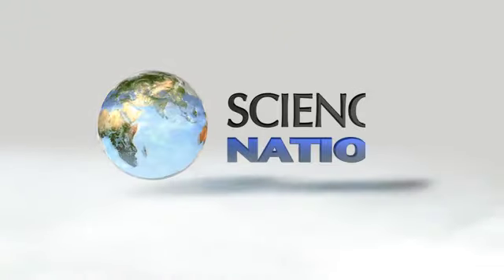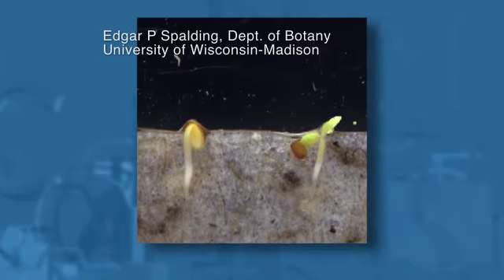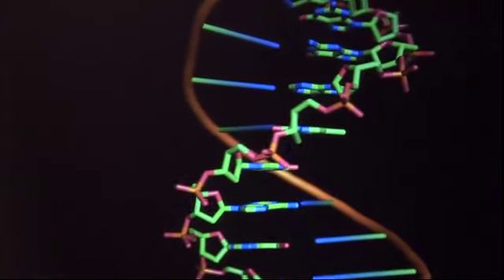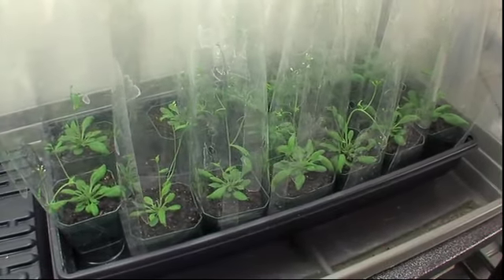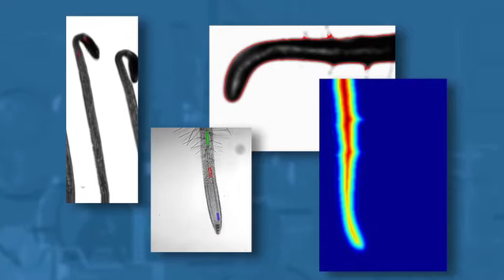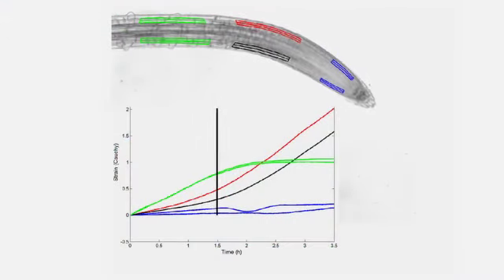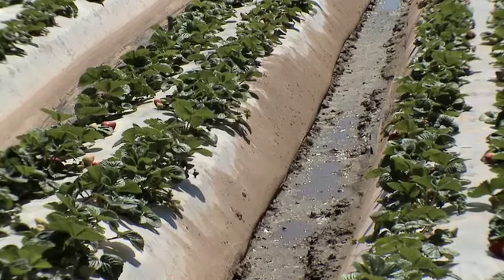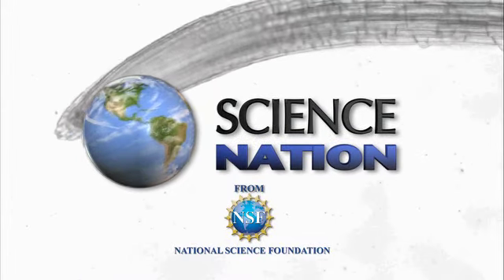Researcher Studies Root Growth to Develop Hardier, Weather-resistant Crops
Researcher Edgar Spalding from the University of Wisconsin-Madison is trying to figure out how to grow crops optimally suited to survive and thrive in all conditions. By using time-lapse video and studying the function of each of the thousands of genes that make up the plants' DNA, Spalding hopes to gain better insight into root growth and the genes that control it.